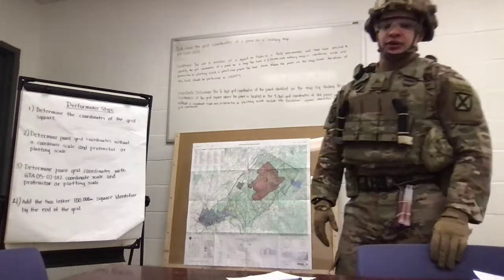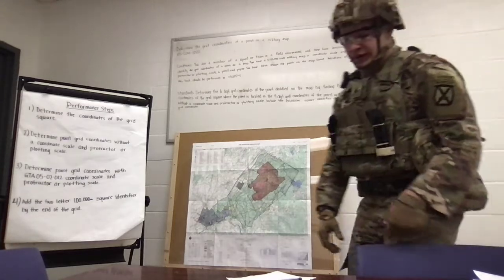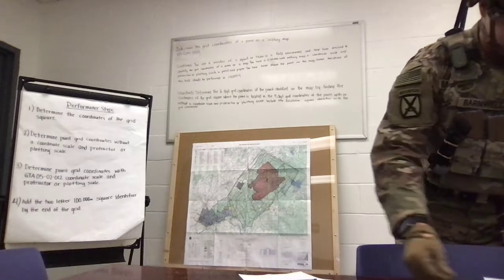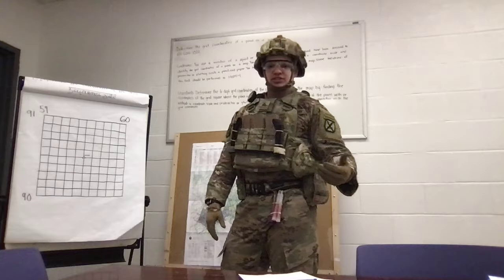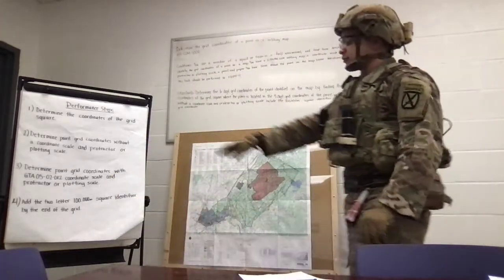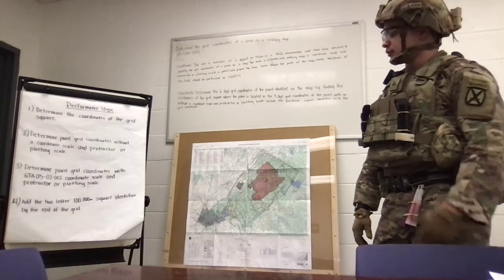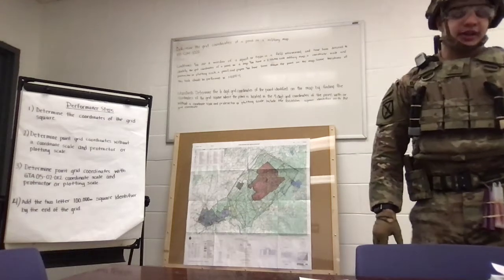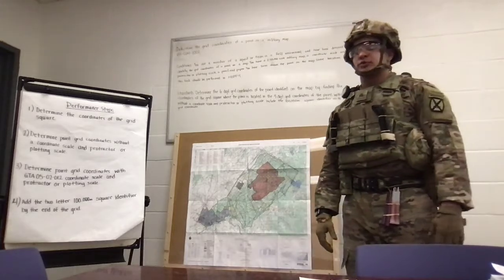RN 62 Determine the grid coordinates of a point on a military map